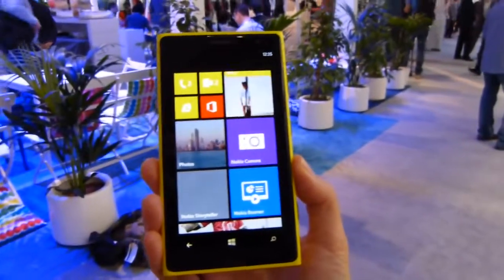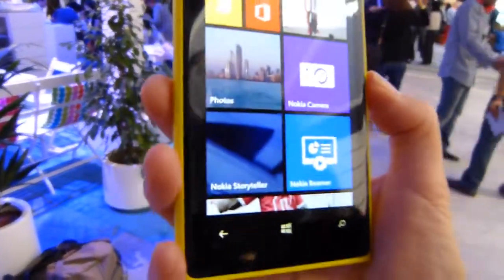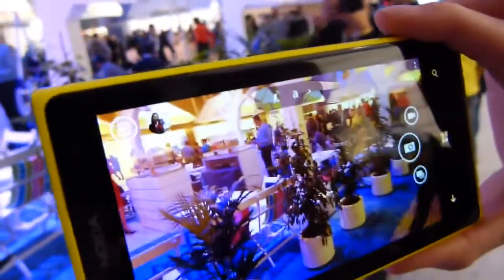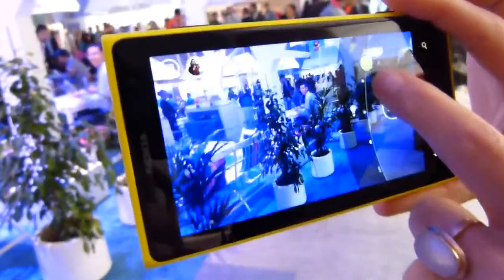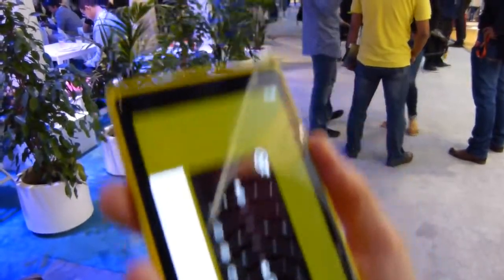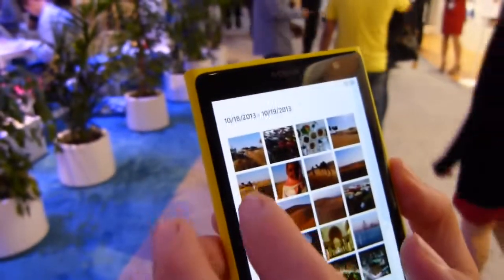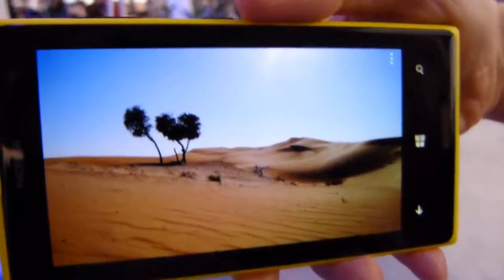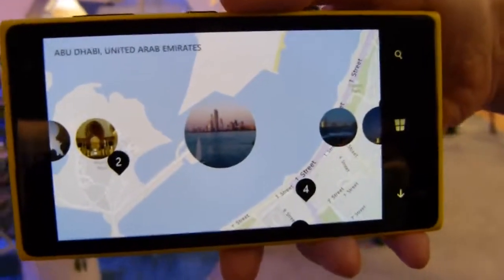Nokia Black update Storyteller and Nokia Camera interface